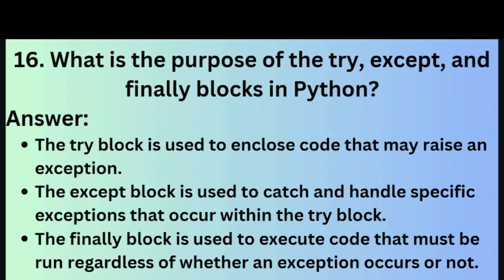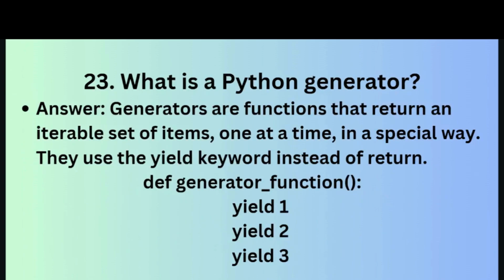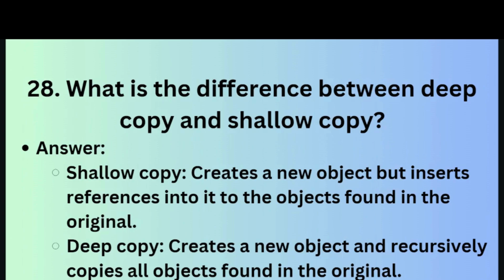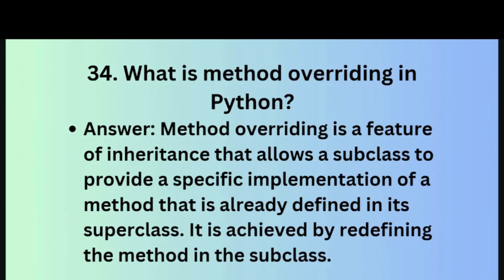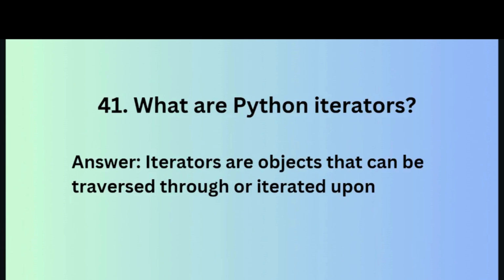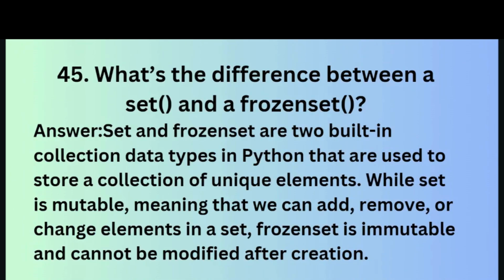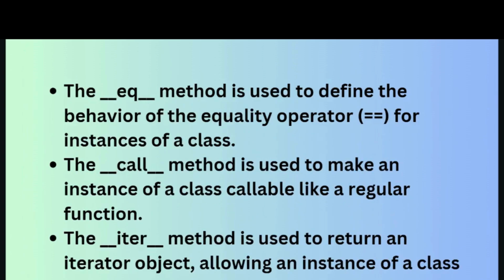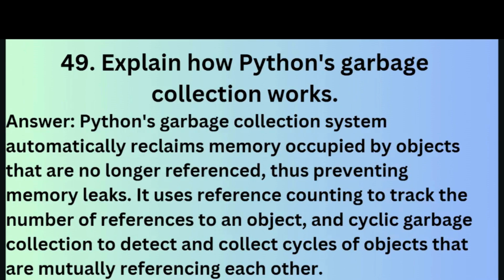Top 50 Python Interview Questions and Answers part 2 | Crack Your Python Interview in 2024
Are you preparing for a Python interview and want to ace it? This video covers the top 50 Python interview questions and answers that you need to know for 2024. From basic to advanced levels, these questions will help you prepare thoroughly and increase your chances of success. Whether you're a beginner or an experienced programmer, this video has something for everyone.